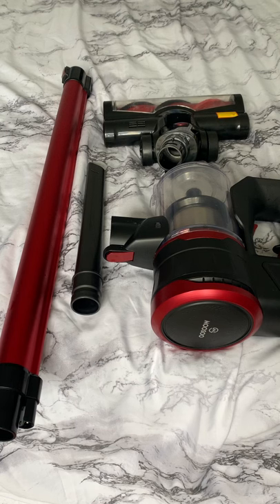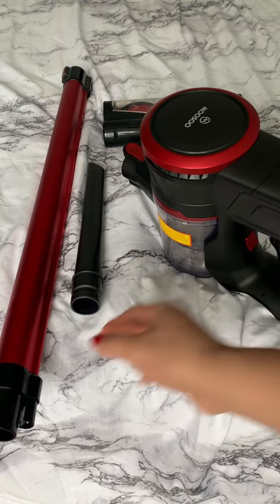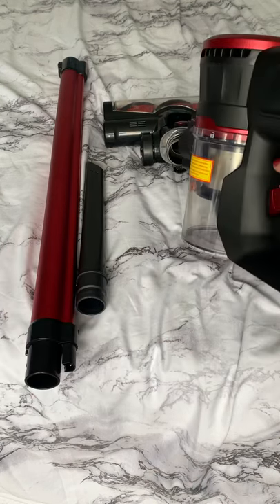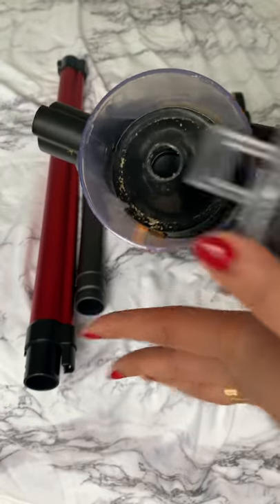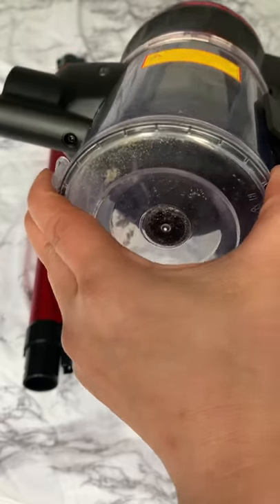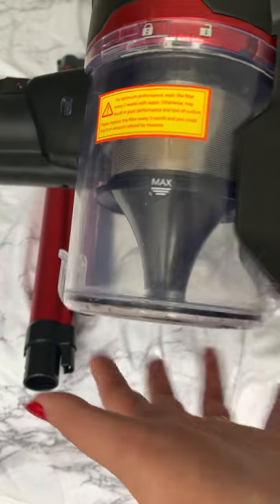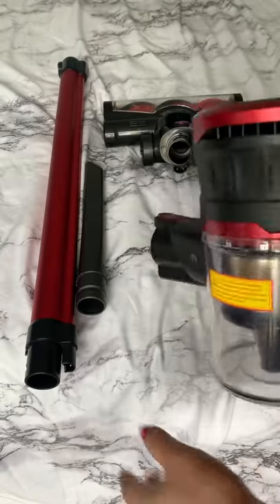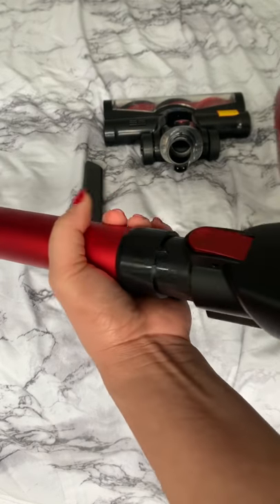MOOSOO VACUUM CLEANER | BEST CORDLESS VACUUM 2021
Other
iPad Pro